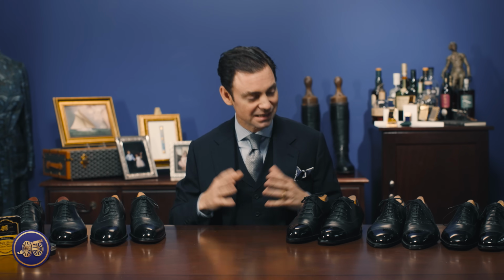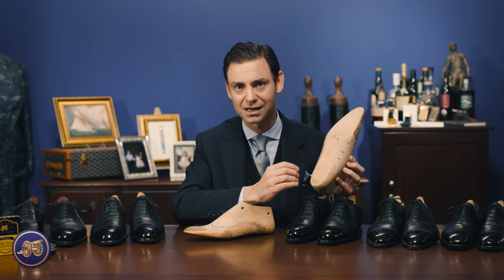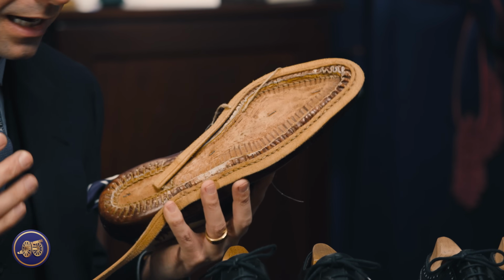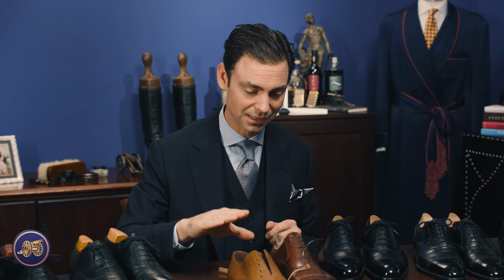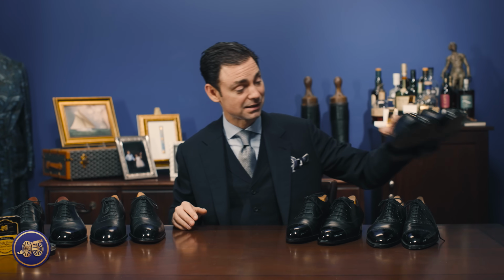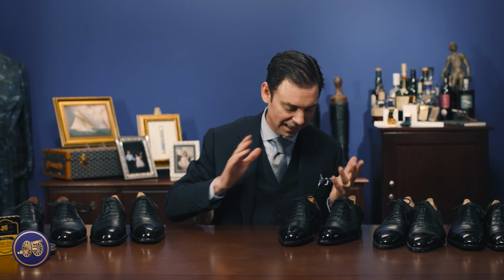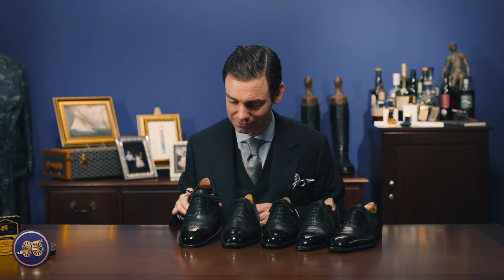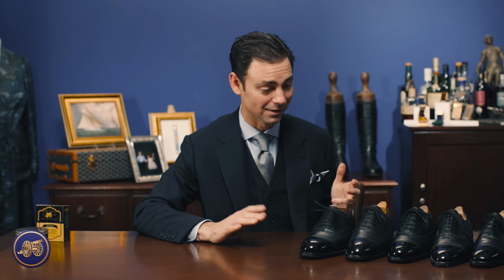Black Captoe Oxford Collection Review: Unveiling the Craftsmanship of Each Pair | Kirby Allison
In this video I will share with you a rather personal indulgence - my collection of five bespoke black cap toe Oxfords. Each pair, meticulously handcrafted by England and Europe's most esteemed shoemakers, represents not merely footwear, but rather the pinnacle of sartorial artistry.

00:00 Introduction
1:44 Bespoke vs. Ready-to-Wear Shoes
3:13 Details the role of a bespoke last in shoemaking
4:52 Balancing Fit and Aesthetics
7:41 Hand-Welting vs. Goodyear Welting
10:03 The Nuances of Shoe Construction
13:57 First Pair: George Cleverley
15:12 Second Pair: Dimitri Gomez
17:02 Third Pair: Dominic Casey (Calfskin)
19:31  Fourth Pair: Dominic Casey (Pigskin)
22:38  Fifth Pair: John Lobb
24:10 Comparing the Toe Shapes
27:31Bonus Pair: George Cleverley Seamless Wholecut
29:00 Closing Thoughts